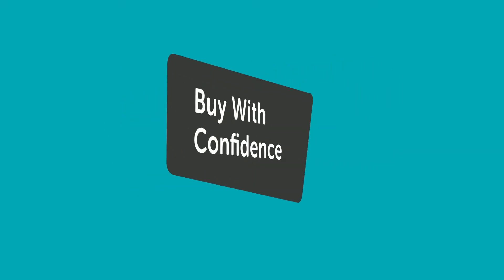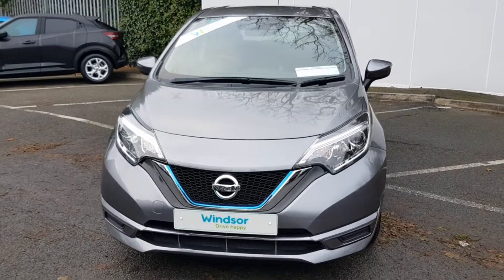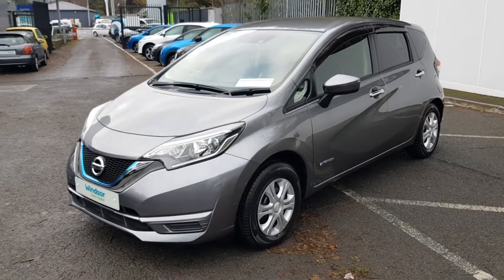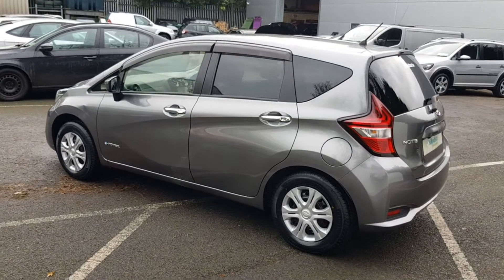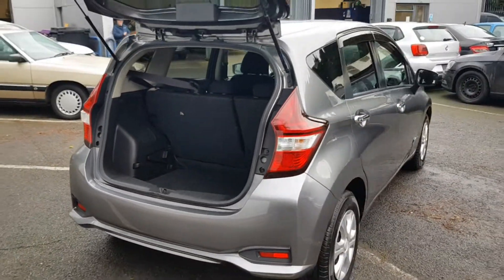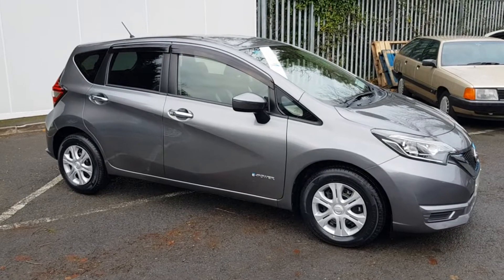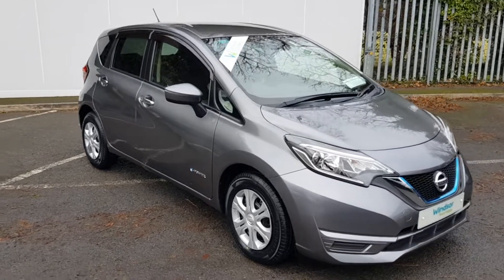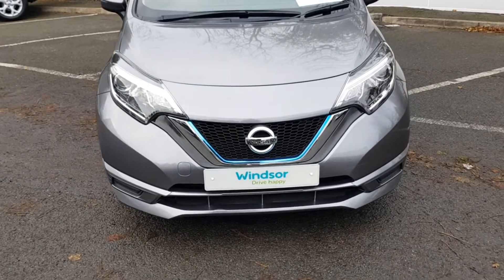2018 Nissan NOTE E-POWER HYBRID AUTO 18,495